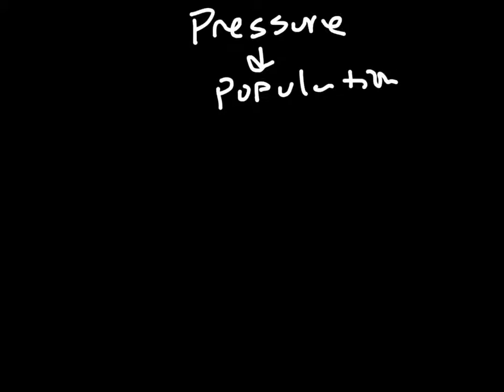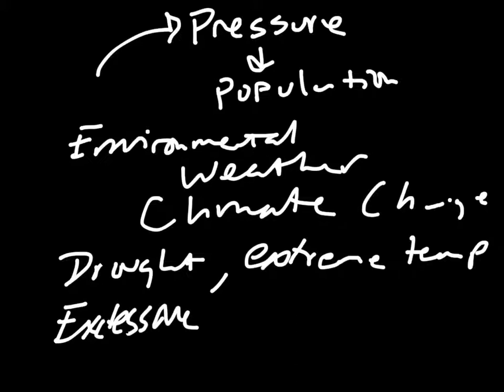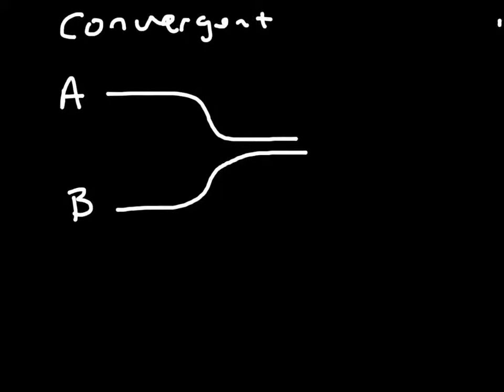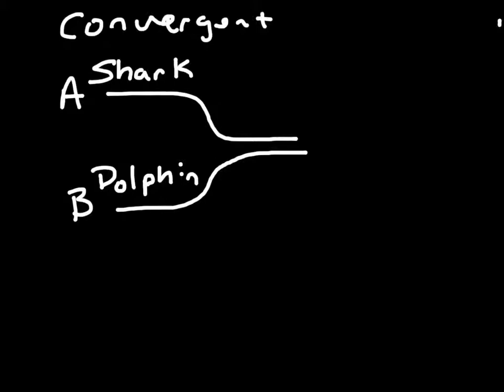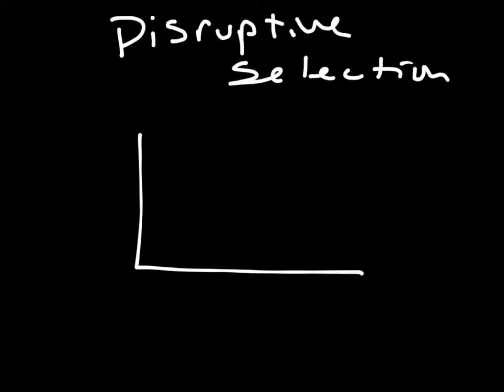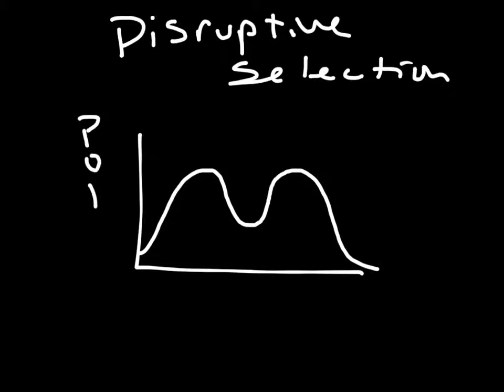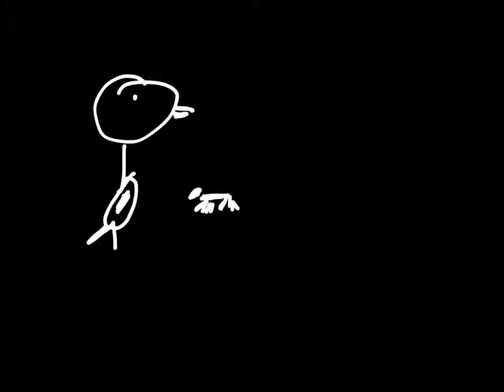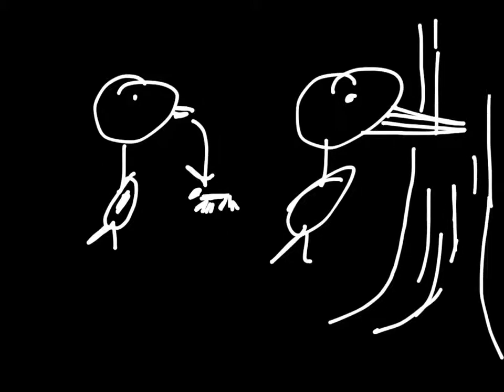Evolution Part 2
evolution 2